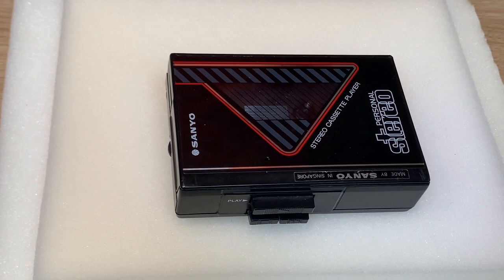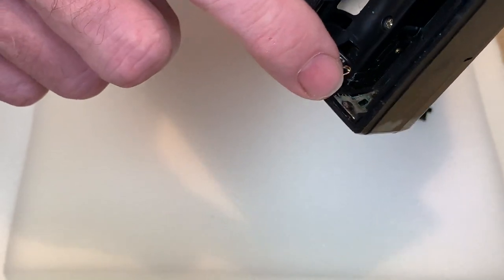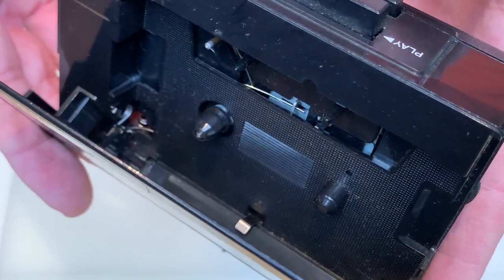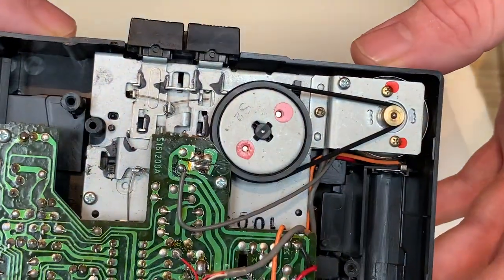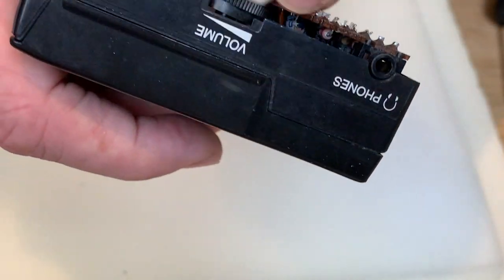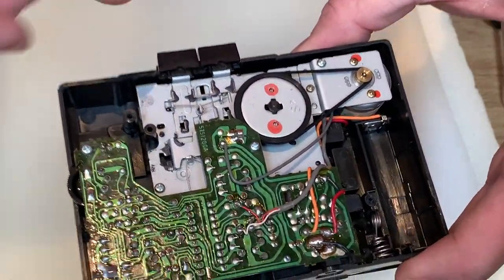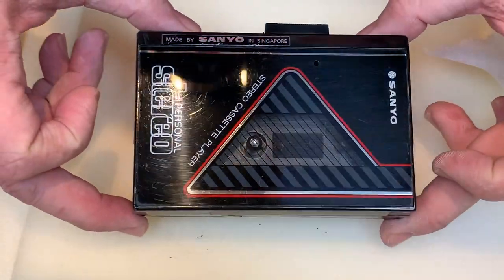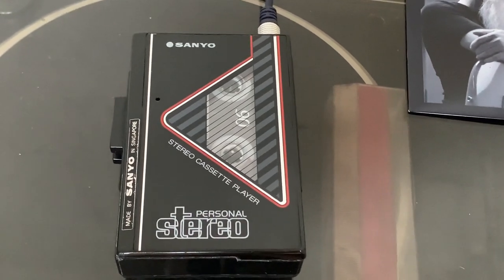Sanyo MGP9 1980's Cassette Service & Repair. Vintage Personal Stereo Restoration. Battery Damage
Here's a lok at a 1980's Sanyo personal stereo which didn't work from batteries, had a noisy volume control and was very grimy.
I clean up the battery terminals, clean the head, check the belt and give it a deep clean. Now she's ready for years of happy service once again!